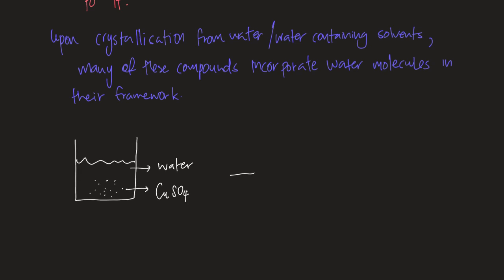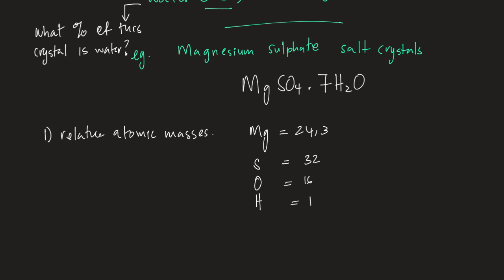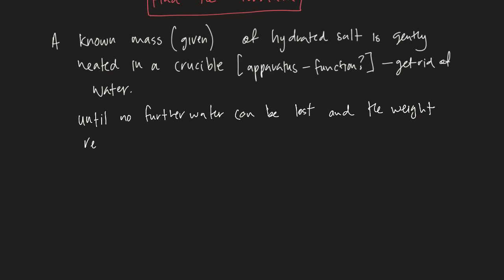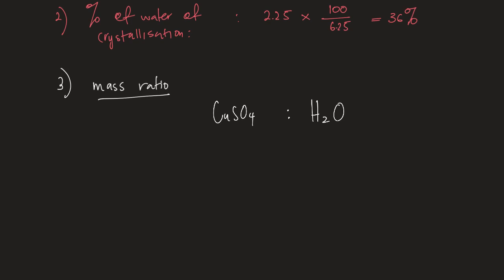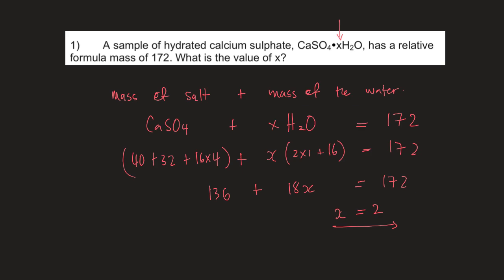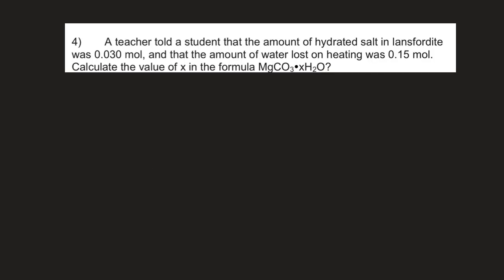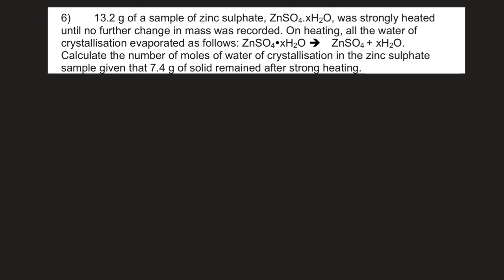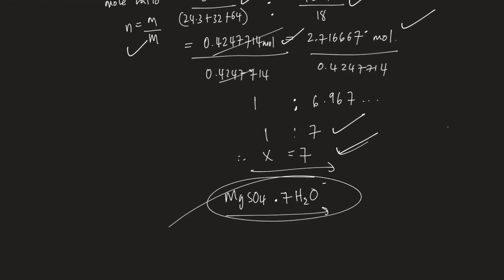Water’s of Crystallisation | Grade 10 & 11 Physical Sciences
Ever seen a compound with a dot in its formula and wondered what’s going on? In this video, we unpack the mystery behind hydrates and the concept of water's of crystallisation.

You’ll learn:
🔹 What water of crystallisation actually is
🔹 How to identify and write the formula of a hydrate
🔹 How to calculate the number of water molecules in a compound
🔹 Real-world examples of hydrated compounds
🔹 A step-by-step worked example to boost your confidence

Perfect for learners following the CAPS and IEB curricula, this topic bridges theory and practical understanding — and clears up one of chemistry’s most confusing notations!

📘 Bring your calculator and your curiosity — and let’s hydrate your brain with knowledge!